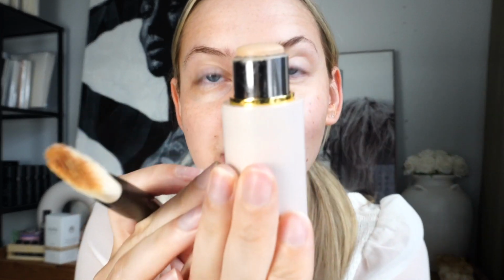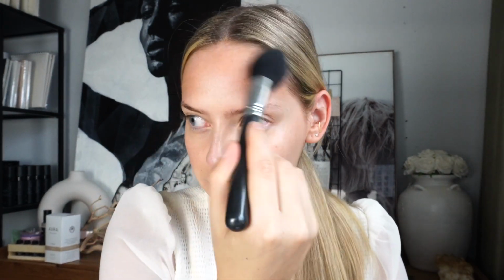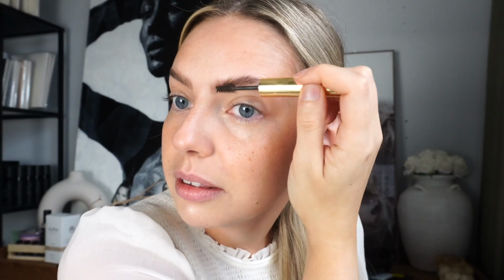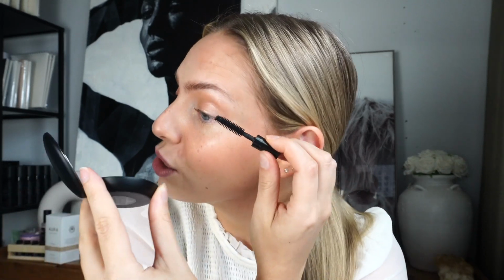Doing My Own Wedding Makeup Trial | Following a Gucci Westman Tutorial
Hey everyone! In today's video I am following a Gucci's guide to bridal makeup, specifically recreating Sofia Nebiolo's makeup.

𝒸𝓁𝑒𝒶𝓃 𝒷𝑒𝒶𝓊𝓉𝓎 𝑜𝒷𝓈𝑒𝓈𝓈𝑒𝒹?? 𝕁𝕠𝕚𝕟 𝕠𝕦𝕣 𝔽𝔹 𝔾𝕣𝕠𝕦𝕡

Sephora Canada
Goop (Canada + US)
Violet Grey (US)
Credo Beauty (US)